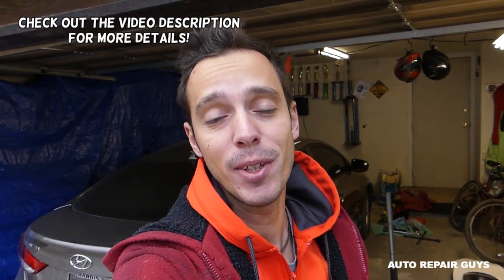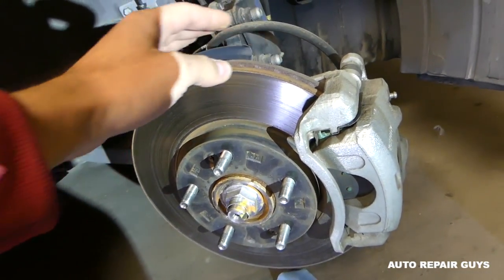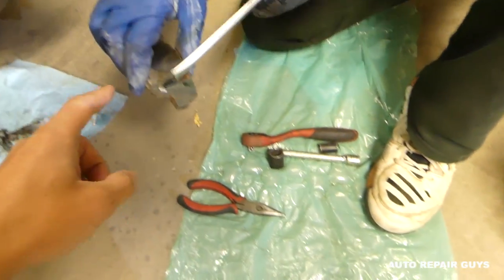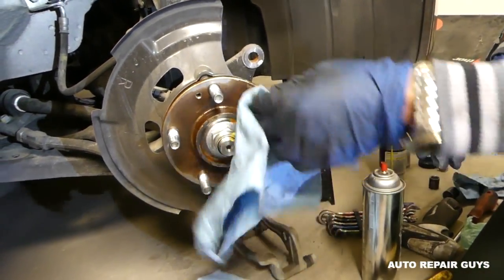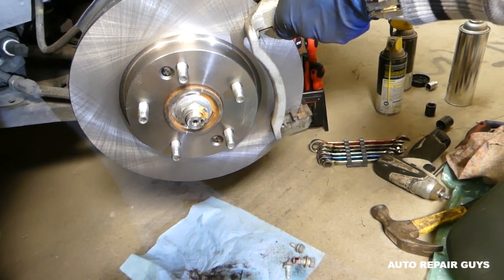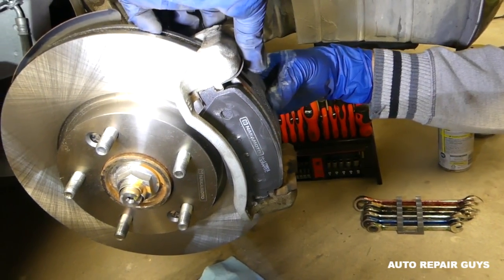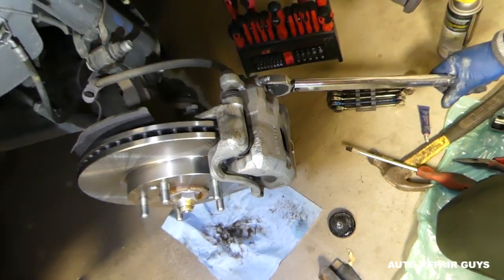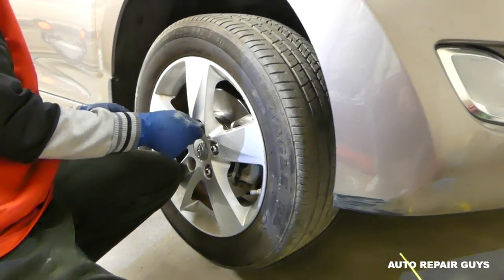HOW TO REPLACE FRONT BRAKE PADS AND ROTORS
Hey guys, in this video we will cover the basic procedure about replacing front brake pads and brake rotors. It is recommended to to have the disc rotors resurfaced or replaced with new ones when you replace the brake pads. Some cars will differ but most of them are using the same style of brakes. Make sure that you use good quality brake pads and you get all the bolts tight to the certain torque specs. We installed ceramic brake pads. They are a little more expensive but usually they perform better. We demonstrated on a 2013 Hyundai Elantra but this will be the same procedure for many cars. Make sure you get a brake caliper compressor tool. It will make the job so much easier.

Products used in the video:
► Screwdriver Set
► Brake Grease
► Brake Compressor Tool
► 1.5 Ton Rapid Pump Jack
► Jack Stands
► WD-40 Penetrating Oil
► White Grease
► Torque Wrench
► Makita Impact
► Ratchet Wrench Set
► Socket set
► Brake Rotors and Pads
► Brake Cleaner

•Cameras
Panasonic Lumix FZ300

•Tripod
Polaroid 72-inch

•Microphone
Polaroid Pro Video Condenser

•Light
NEEWER 160 LED CN-160 Dimmable

•Camera
Sony HD Video Recording HDRCX405